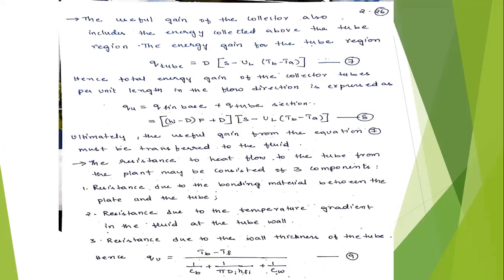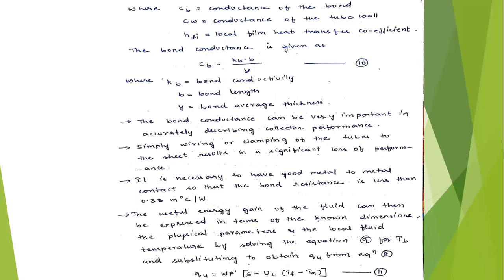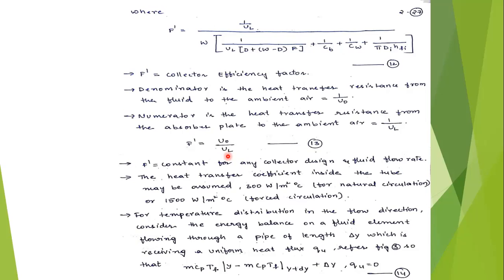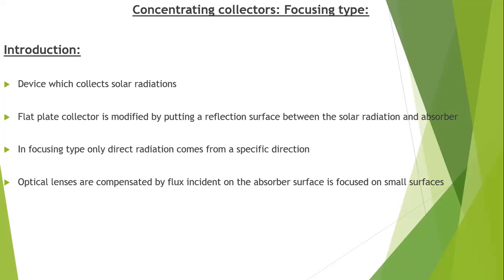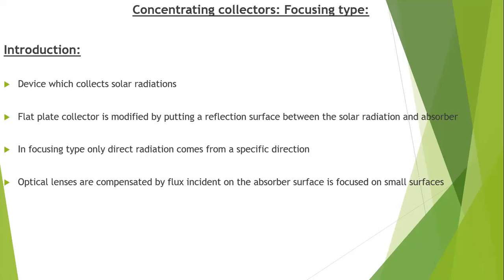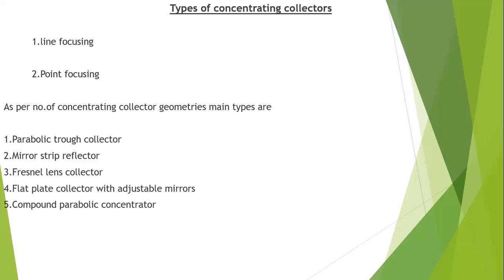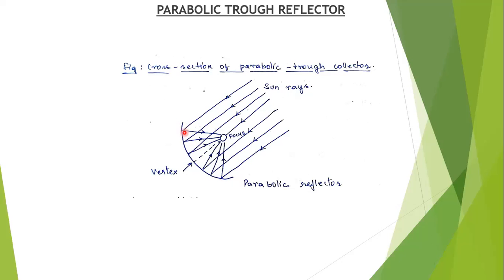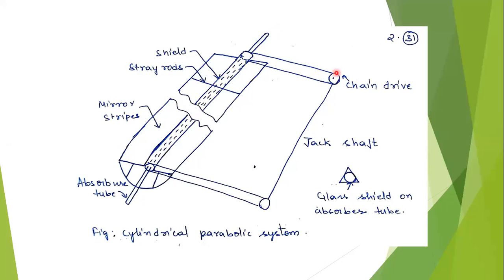renewable energy sources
collector heat removal factor